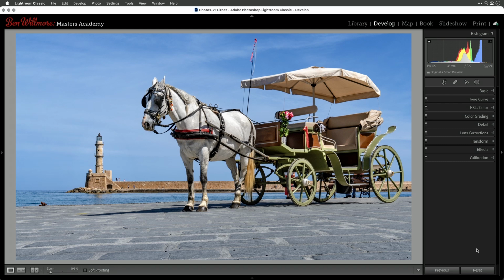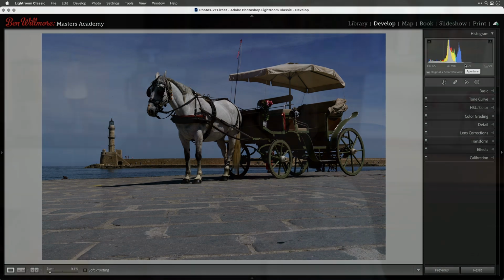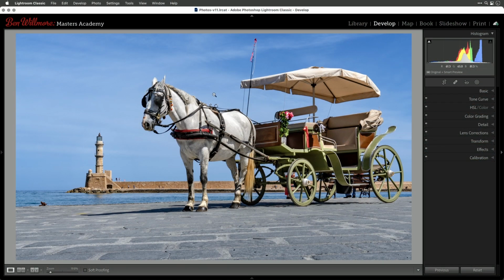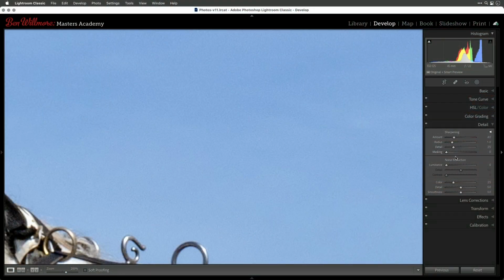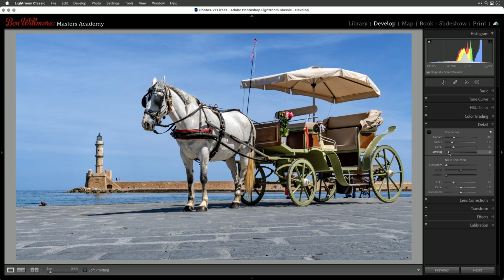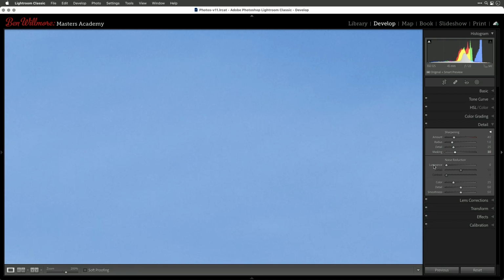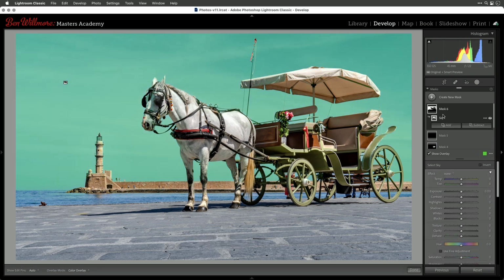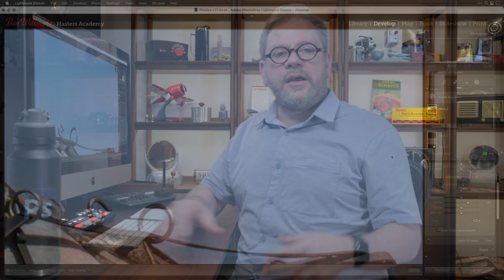Reducing Noise in Skies with Lightroom or ACR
The default settings in Lightroom and Adobe Camera Raw will always cause your skies to look noisy, but you might be doing other things that cause noise to be an issue. Learn how to think about why noise is in your skies in the first place and how to fix it when it becomes an issue.